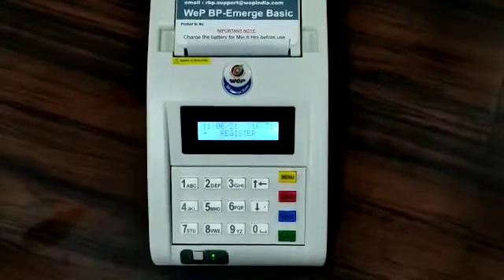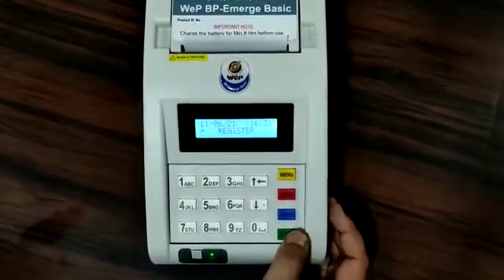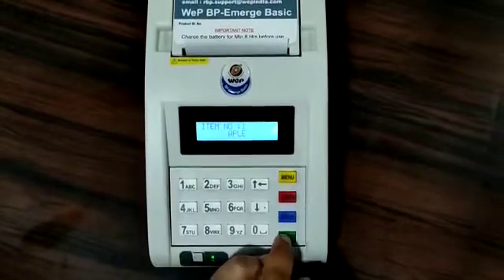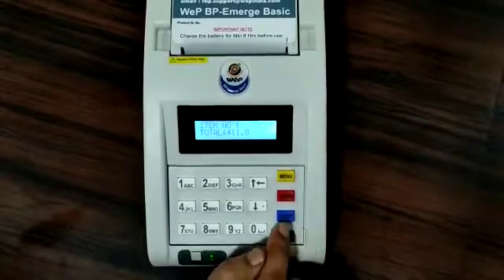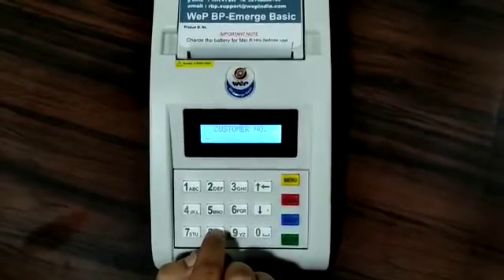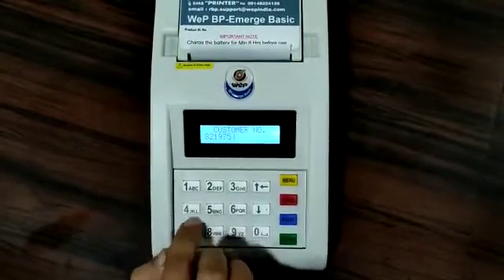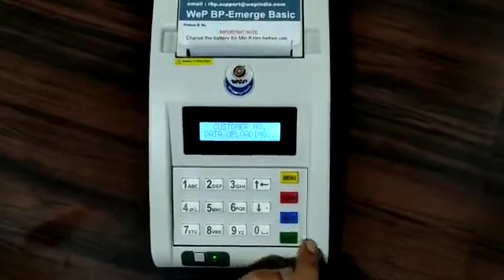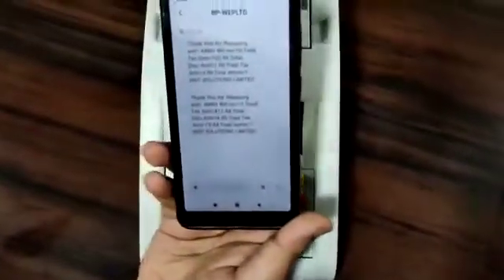BP EMERGE Basic- How to Send SMS to customer (English Language)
In this video, you will see how we can send SMS from BP EMERGE Basic while printing a bill. SMS from BP EMERGE Basic can be received within seconds and make your customers assured about the billing.

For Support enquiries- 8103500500